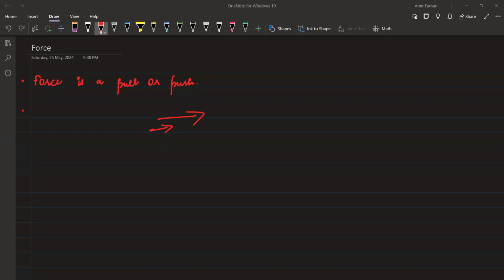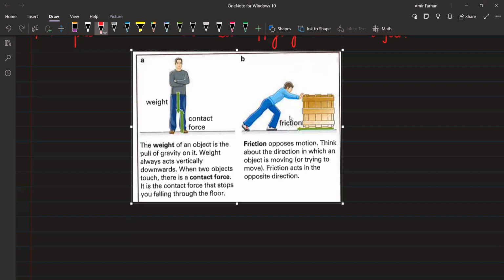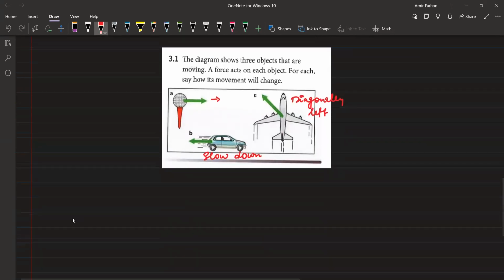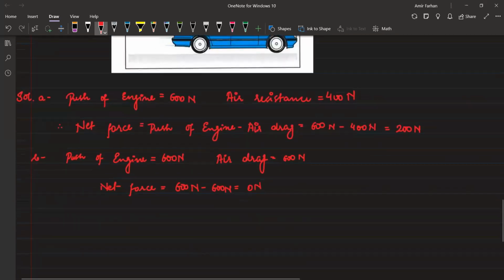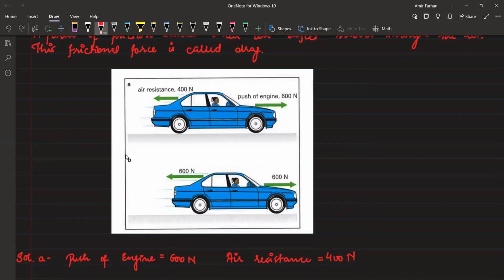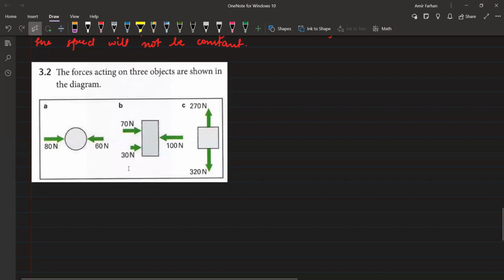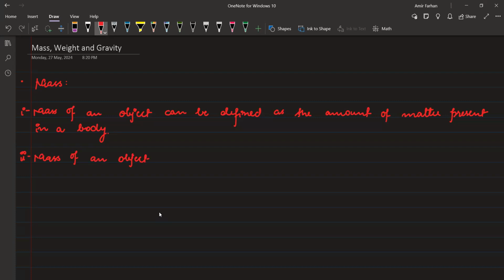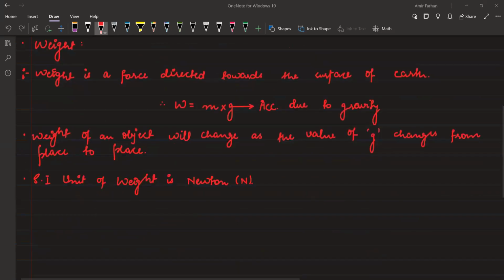Learnivio | Physics Lect Ayaan 27-05-2024